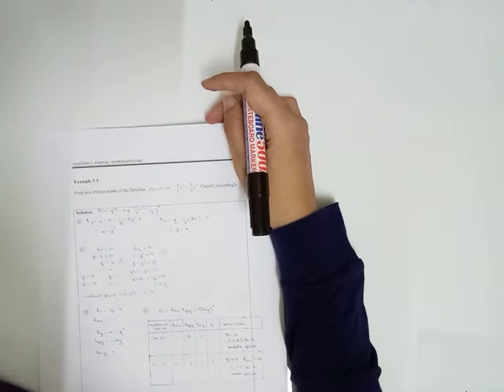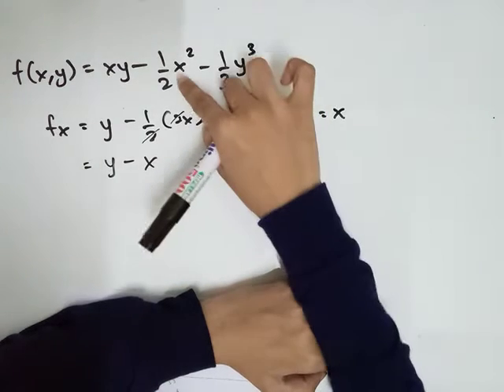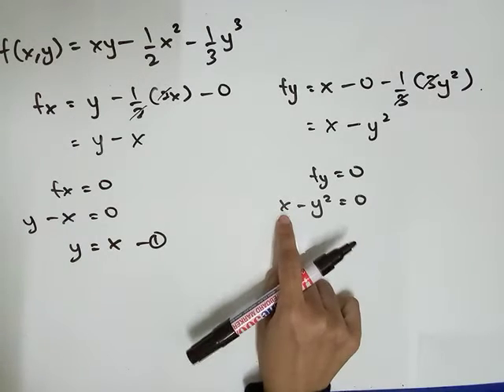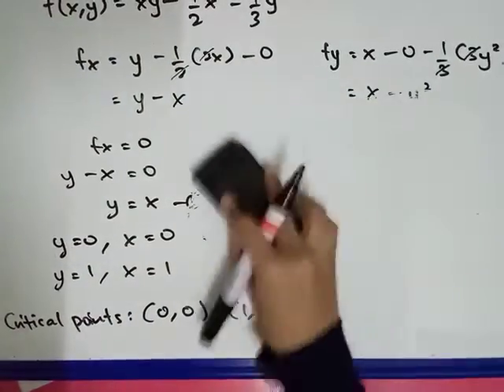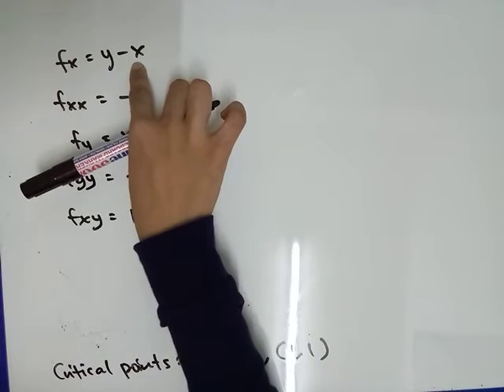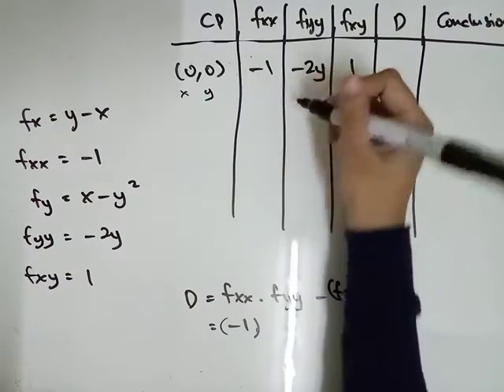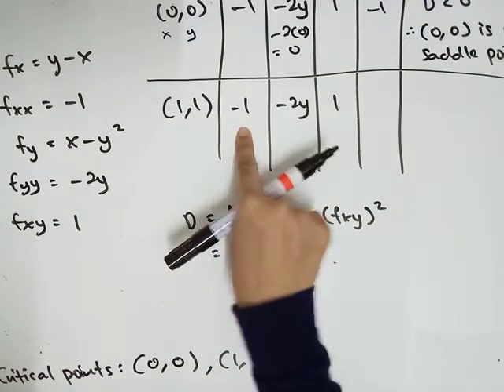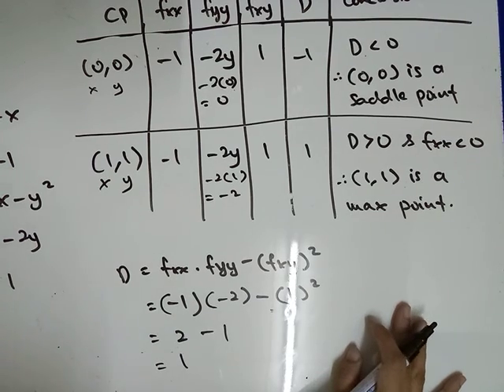Second partial derivative test (Example 2)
Procedure for determining maxima, minima and saddle points for functions of two variables.